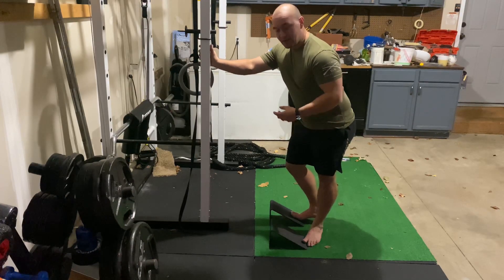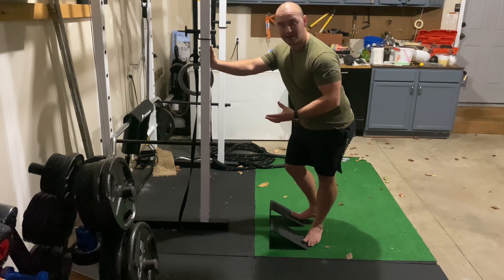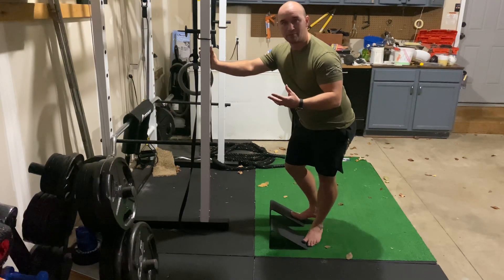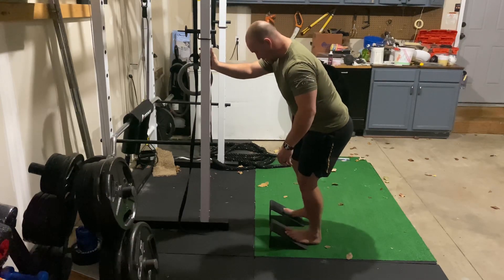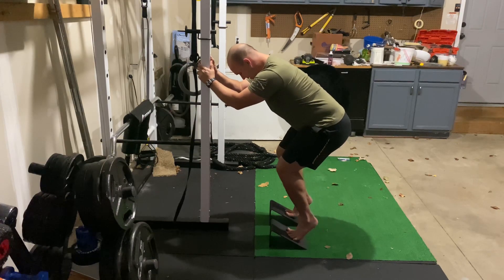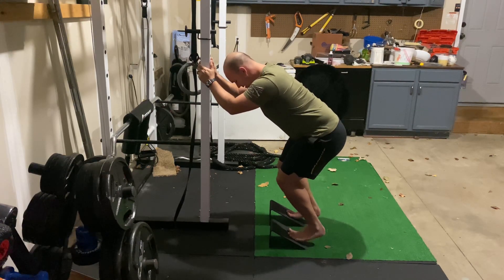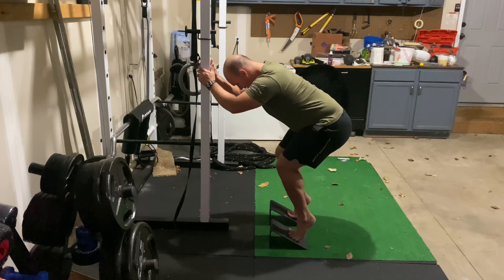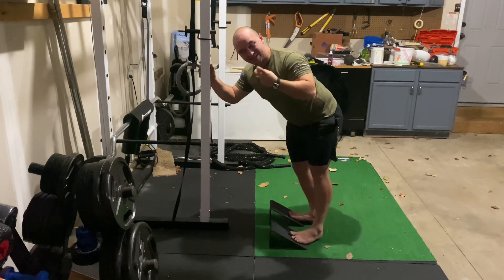BENT KNEE CALF RAISES